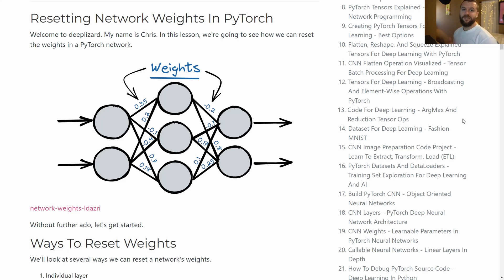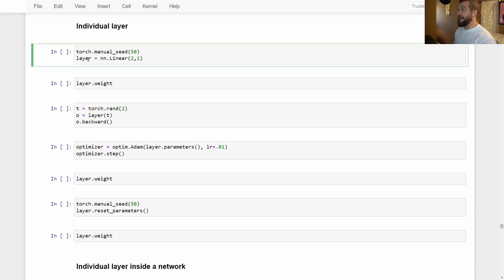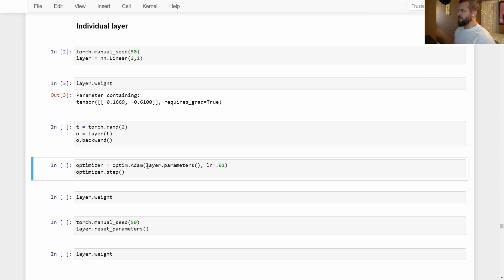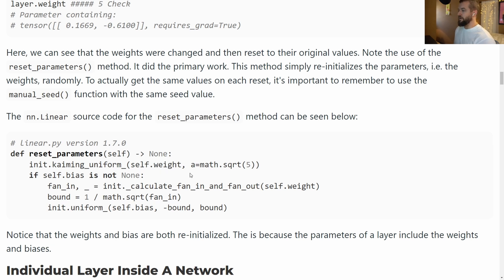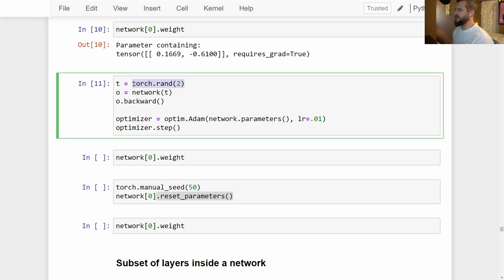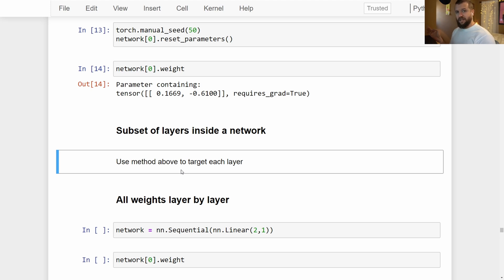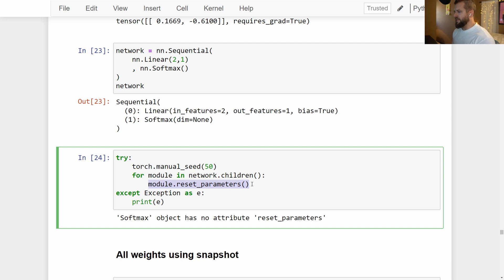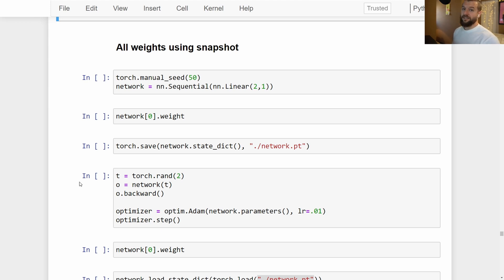Reset Weights PyTorch Network - Deep Learning Course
In this lesson, we're going to see how we can reset the weights in a PyTorch network.

🕒🦎 VIDEO SECTIONS 🦎🕒

00:00 Welcome to DEEPLIZARD - Go to deeplizard.com for learning resources
00:10 Reset Weights PyTorch Network
16:00 Collective Intelligence and the DEEPLIZARD HIVEMIND

❤️🦎 Special thanks to the following polymaths of the deeplizard hivemind:
Tammy
Mano Prime
Ling Li